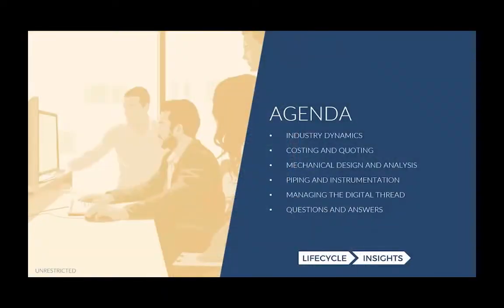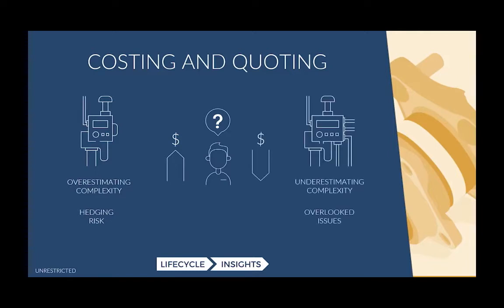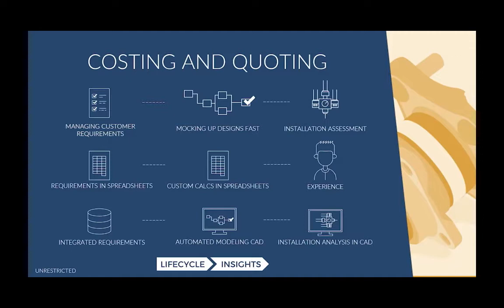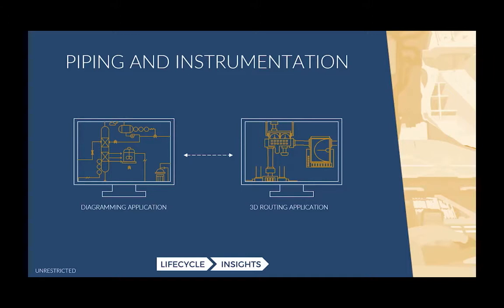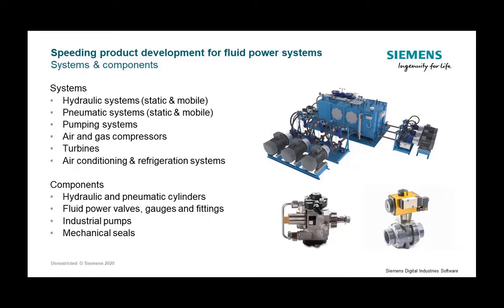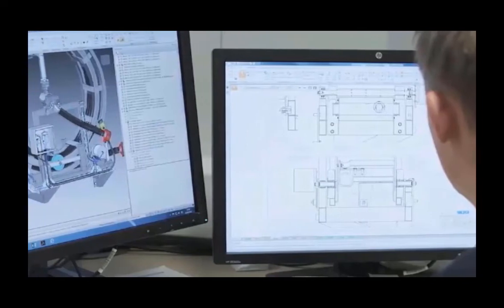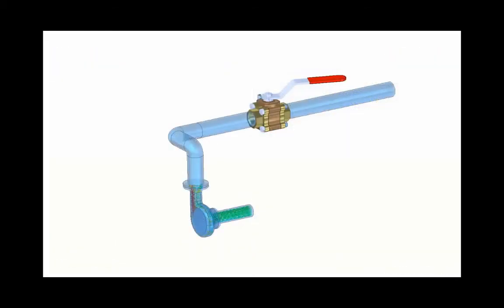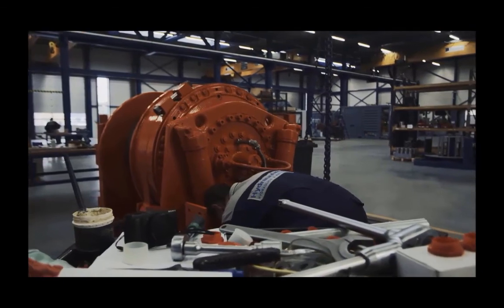On-Demand Webinar: Solid Edge - Optimizing Product Development of Fluid Power Components and Systems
Manufacturers of fluid power systems and components are facing an increasing number of challenges, including expanding global competition, ever-increasing product complexity and growing demands for product reliability and energy efficiency. Many businesses are reacting to these external pressures by looking into what is required to make a digital transformation across their product design and development areas.

This video will show you how using a digital model as the basis for product development will allow you to make advances in engineer-to-order processes, generative design, additive manufacturing and integrated electromechanical design to facilitate the development of highly efficient and reliable fluid power systems.